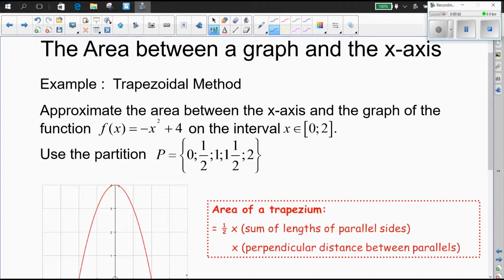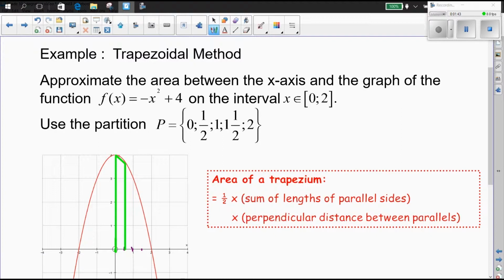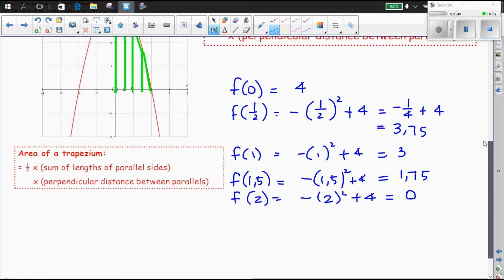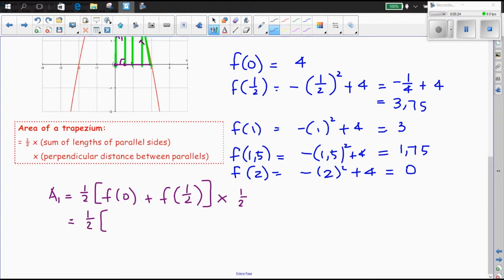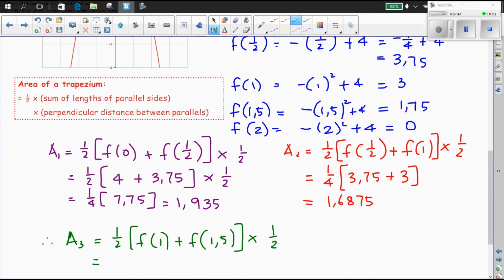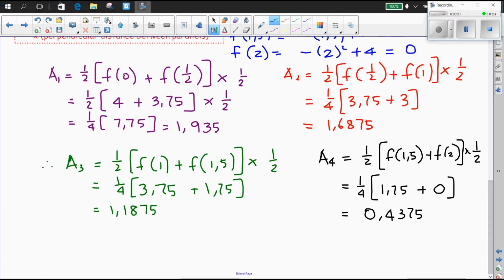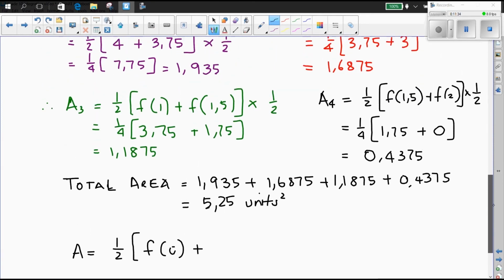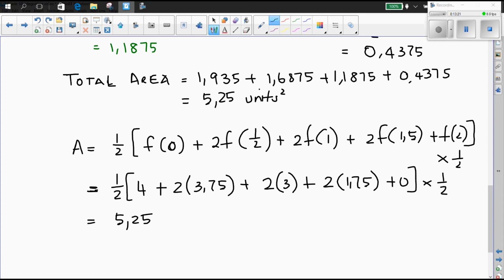Gr 10 video 4 Trapezoidal Method